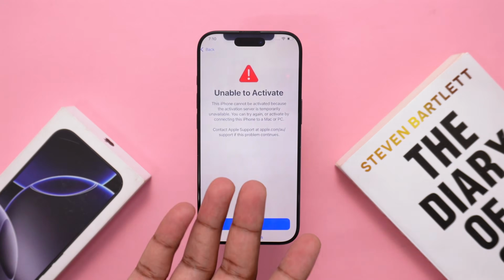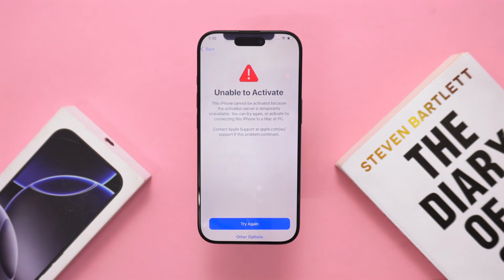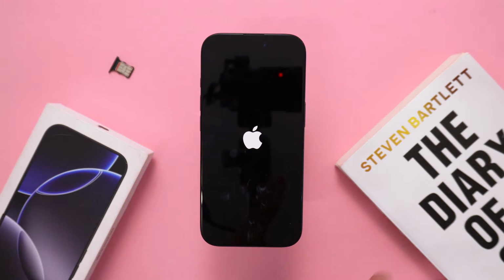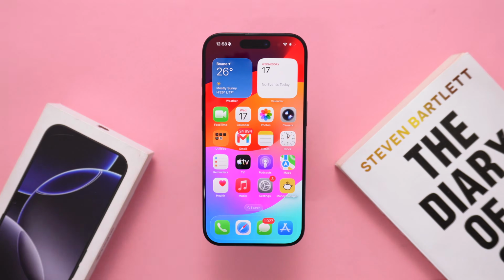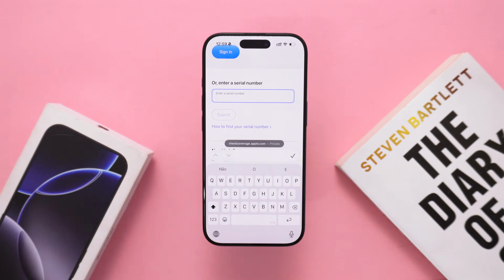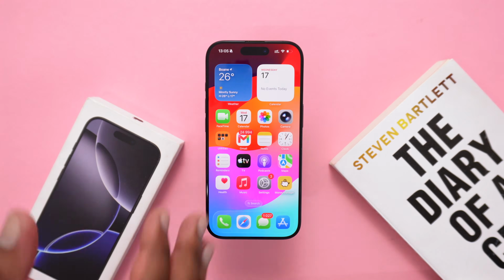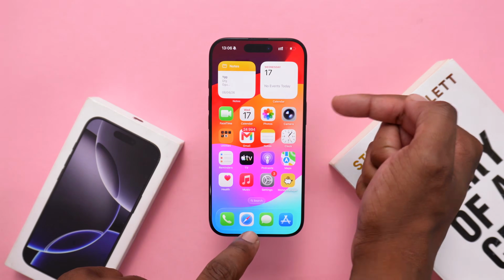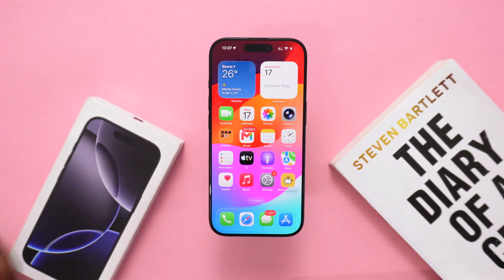Unable To Activate iPhone Issue Fixed in 3 Minutes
Here's a tutorial on how to Fix Unable To Activate iPhone Issue On iPhone.